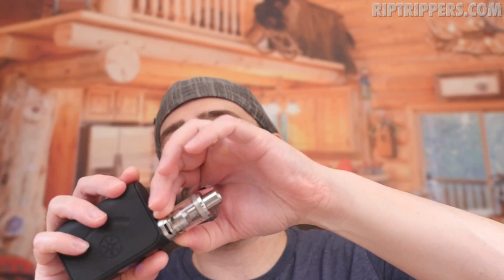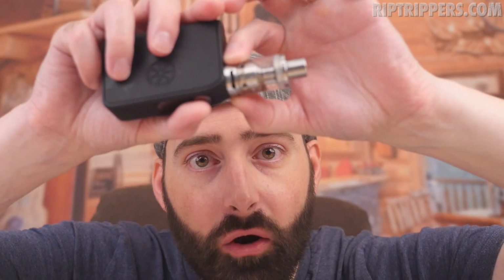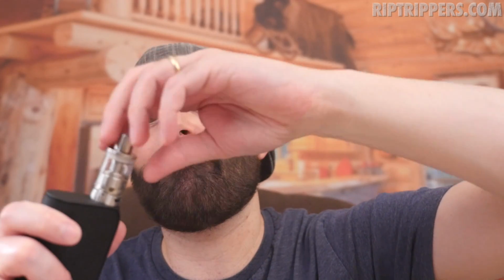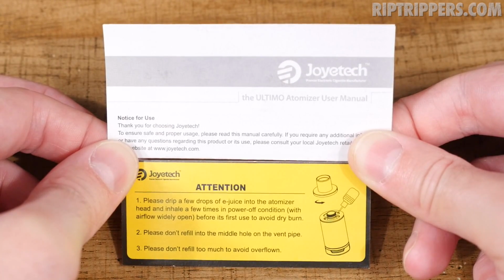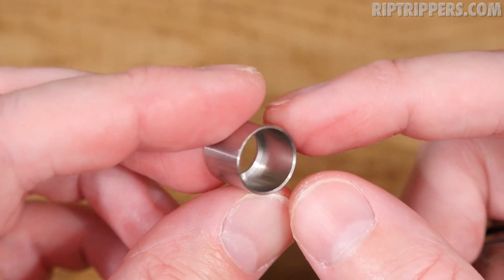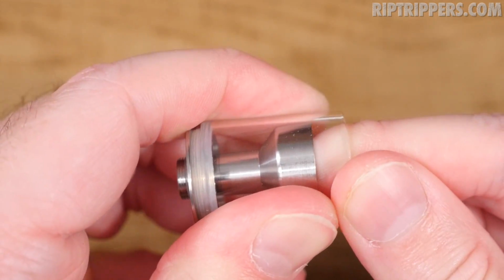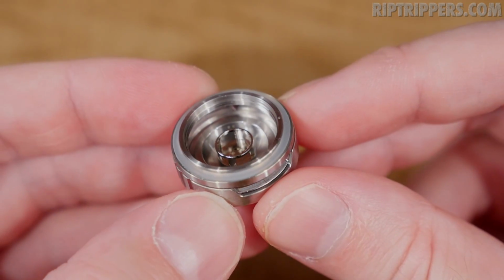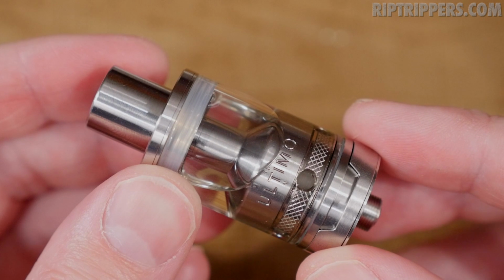Joyetech Ultimo Review!